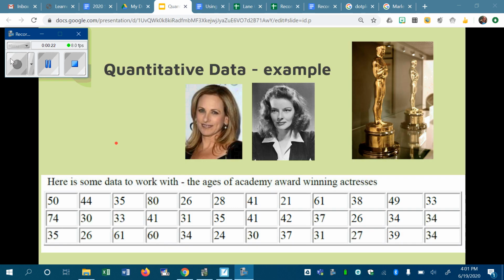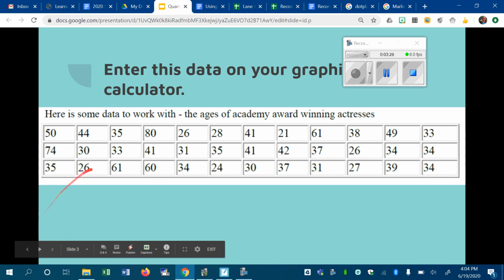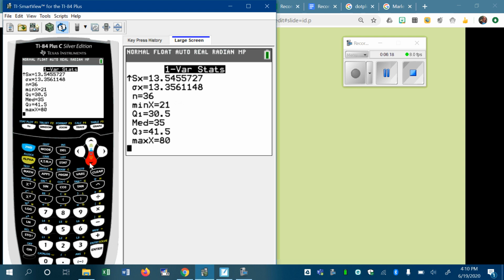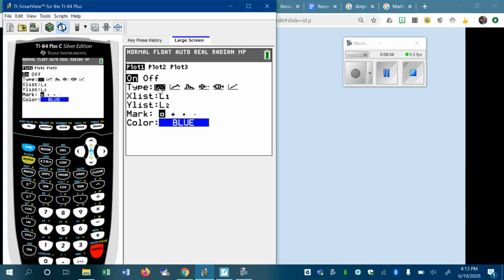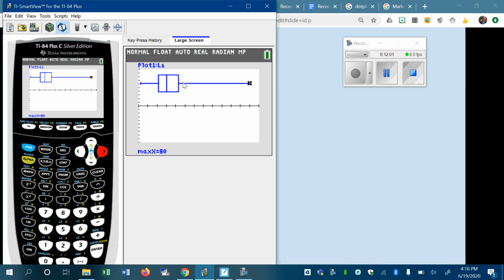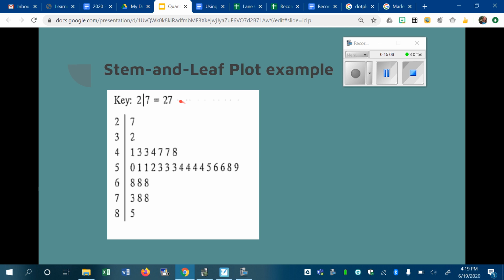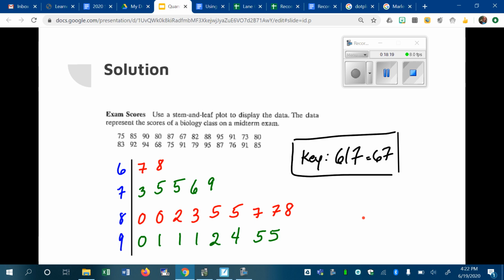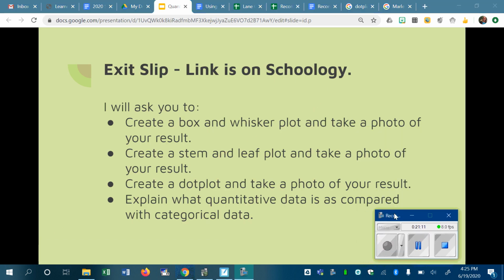1 - Quantitative Univariate Graphs